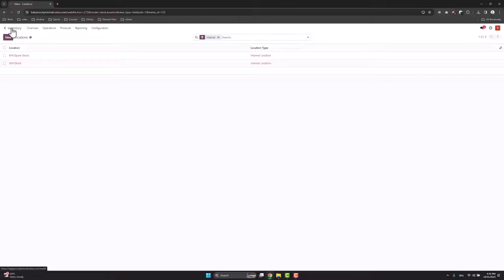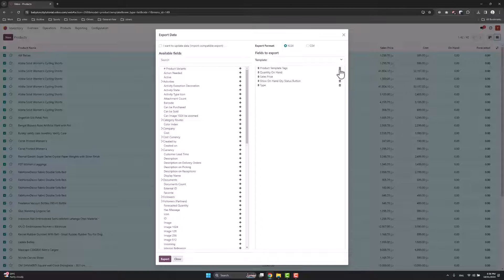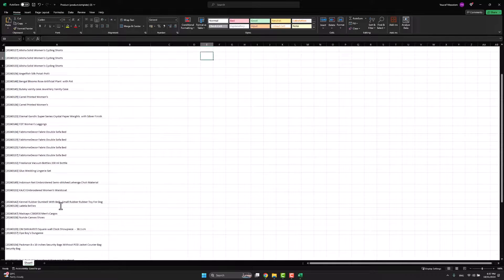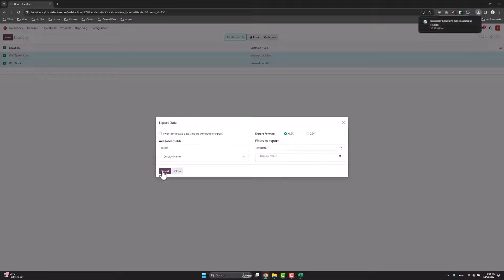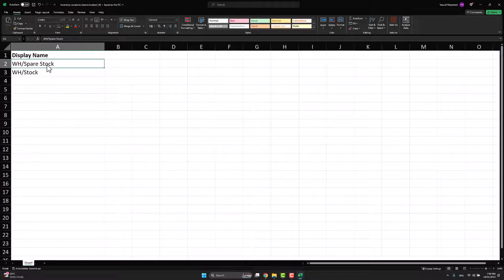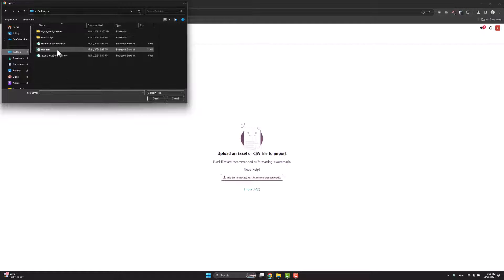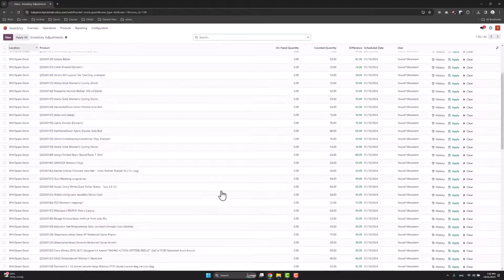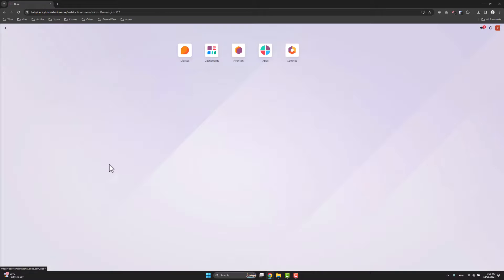How To Import Inventory Count With Multiple Locations In Odoo 17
This video will show you how you can Import a file or multiple files with different locations in order to perform an inventory count.
X: @dxb_coder